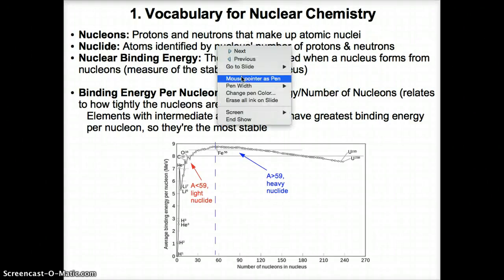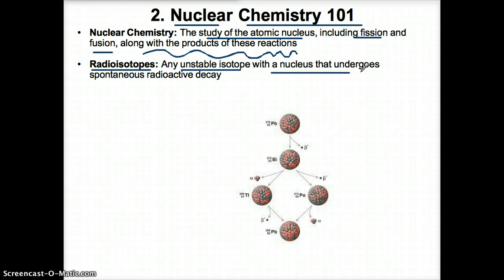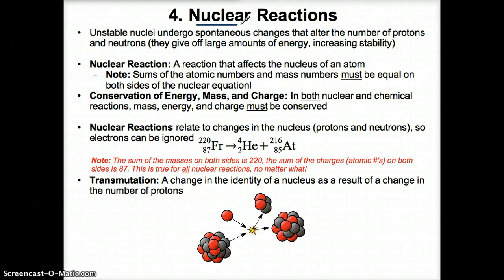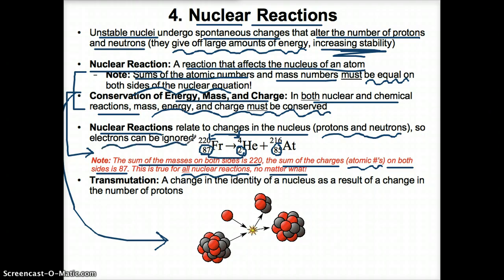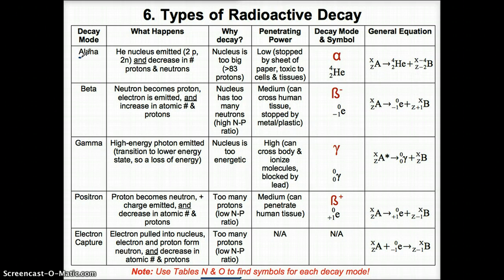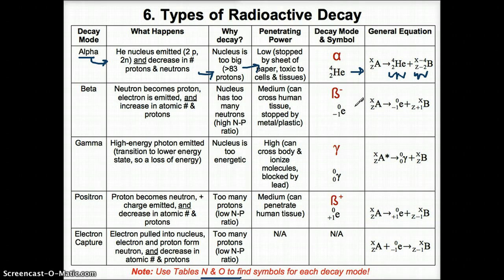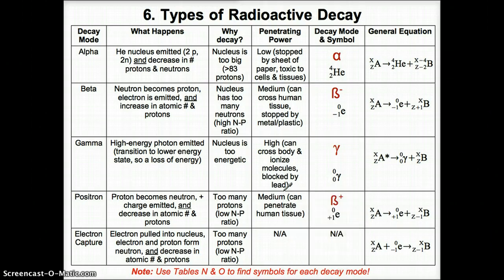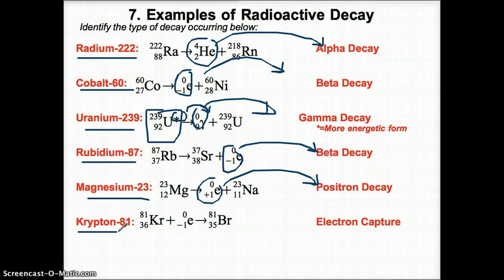Lesson 44 - Nuclear Chemistry 101